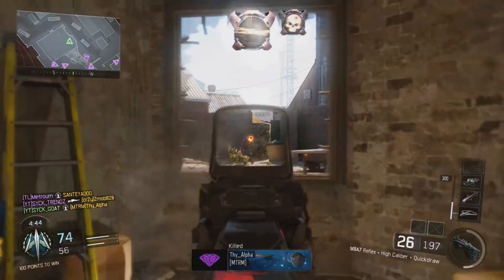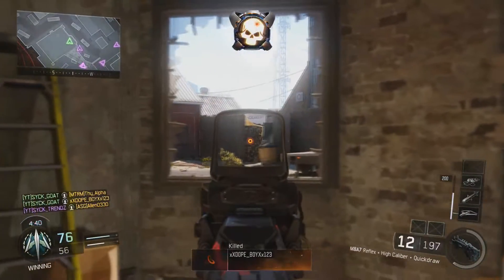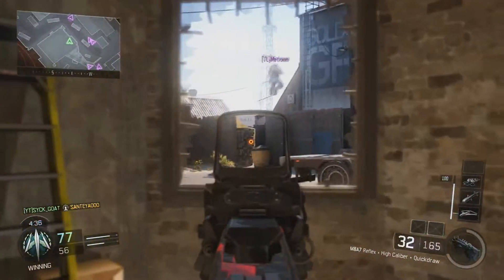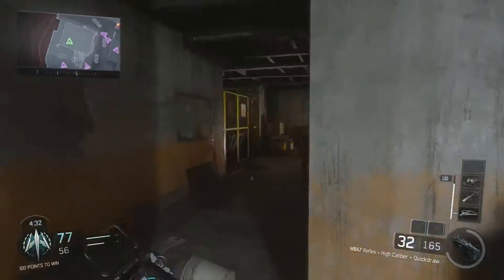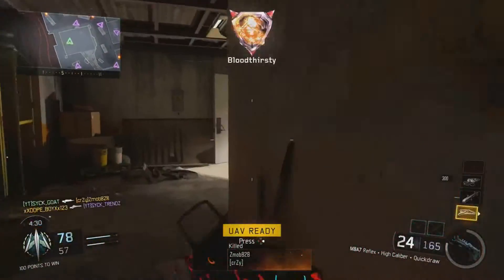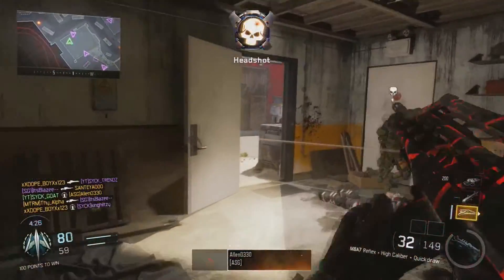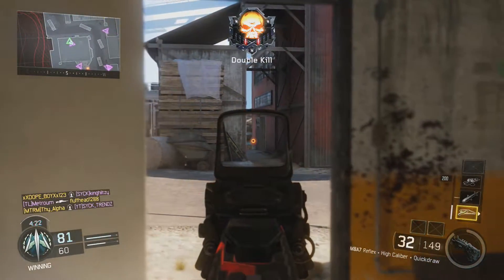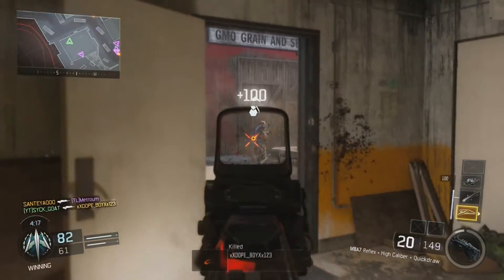CINCH GAMING CONTROLLER GIVEAWAY!!!! @CinchGaming (Closed)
Donations are not required, but all will be used to help better my content, ie(PS4, Desktop computer) ect. If you would like to make a donation, that would be much appreciated:

GOAT APPAREL
Drop by and show some support with your very own GOAT Apparel:
SOCIAL LINKS!

Great gaming products from CINCH GAMING!

BOOSTER BUSTERS TEAM!

MUSICAL & CREDITS!